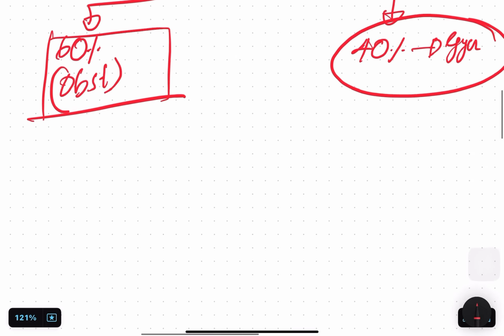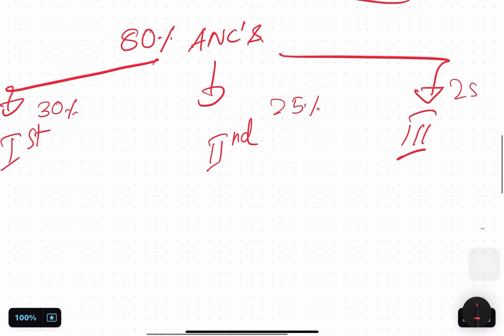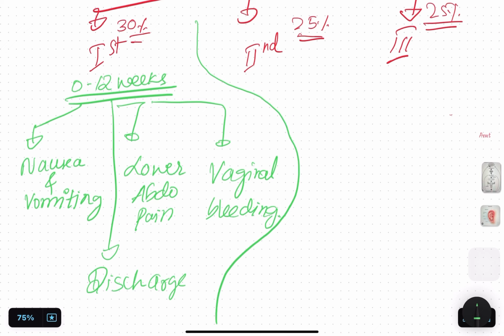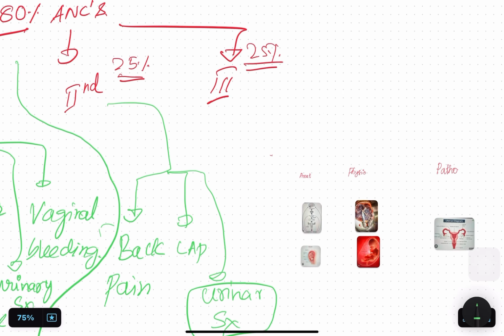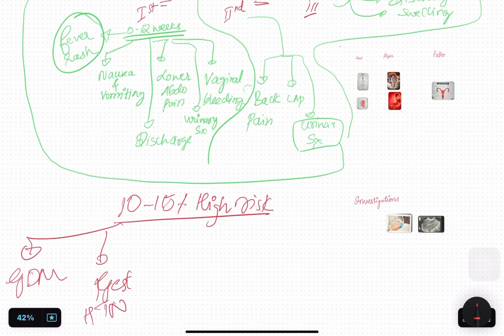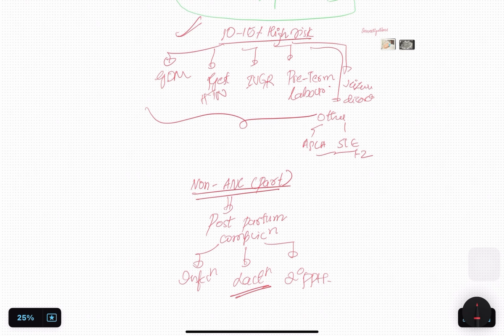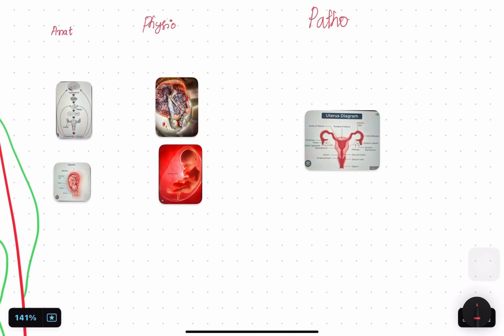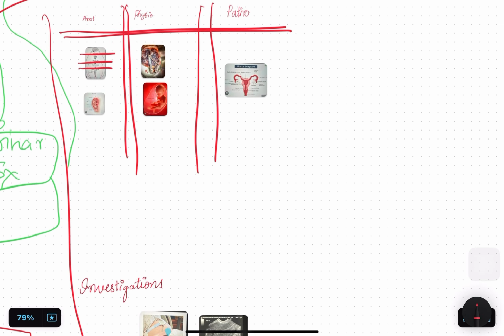Approach to obstetrics 🤰🏼|| must know before you enter opd || Part -01